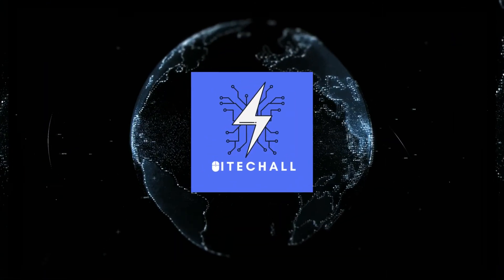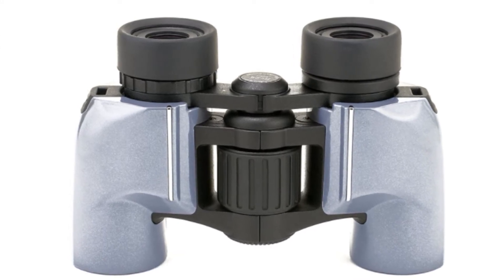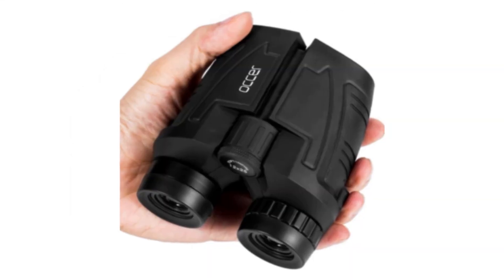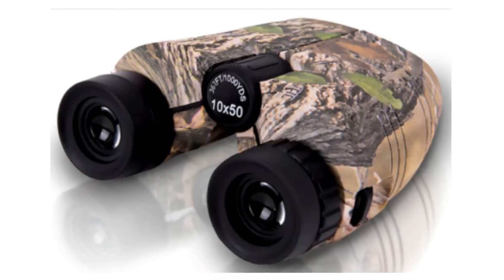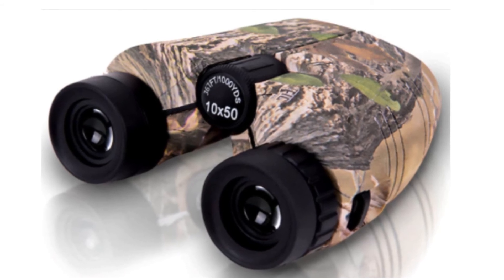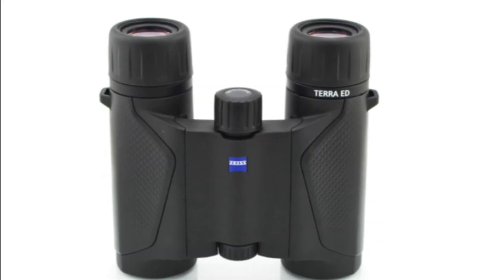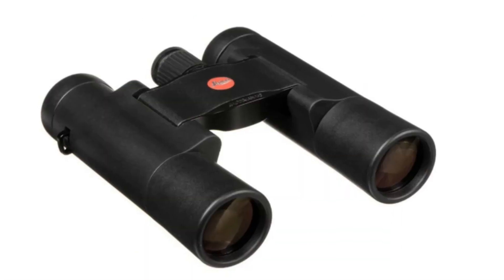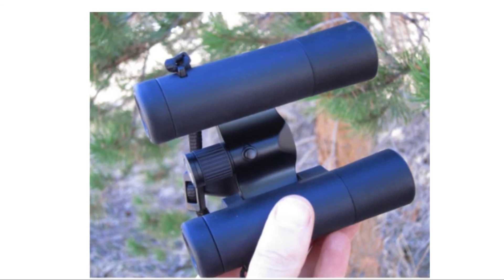Best Compact Binoculars | Compact Binoculars Reviews 2022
In this video I’ll show you top 5 Best Compact Binoculars. my 5th number selection is Carson Compact Binoculars, 4th  position is occer Compact Binoculars, 3rd one Tanaview Compact Binoculars, 2nd Zeiss Compact Pocket Binocular and the first position is Leica Waterproof Compact Binocular. There are too many best items in the market. This is my personal list. Now you can check my list from amazon below :

⭐ Carson Compact Binoculars

⭐ occer Compact Binoculars

⭐ Tanaview Compact Binoculars

⭐ Zeiss Compact Pocket Binocular

⭐ Leica Waterproof Compact Binocular